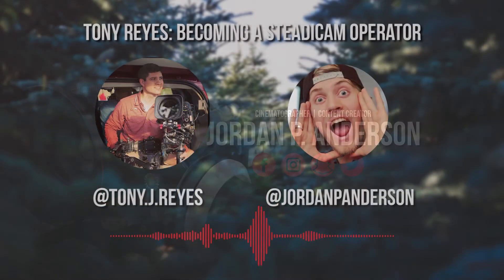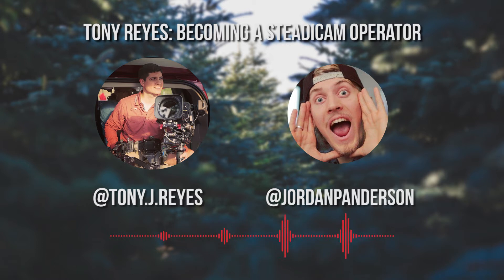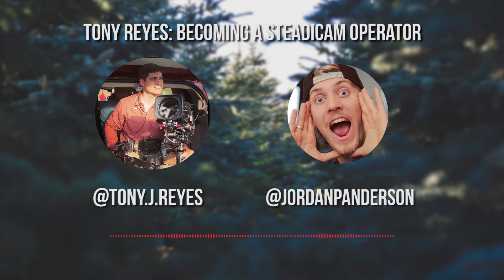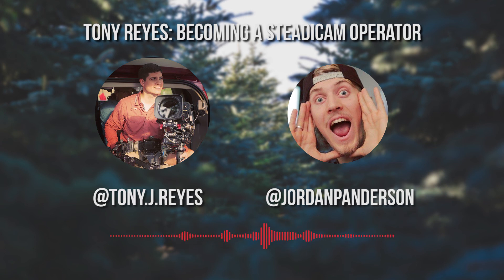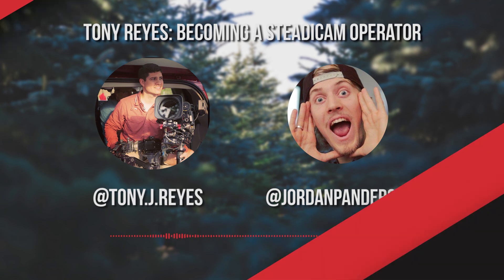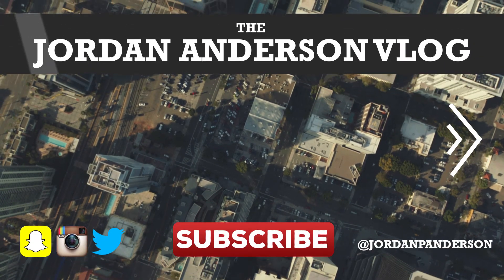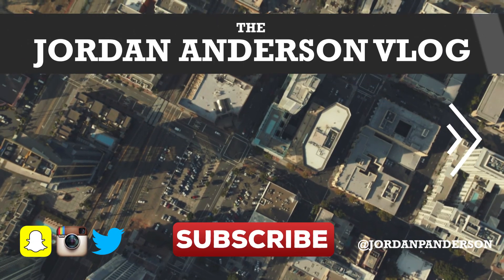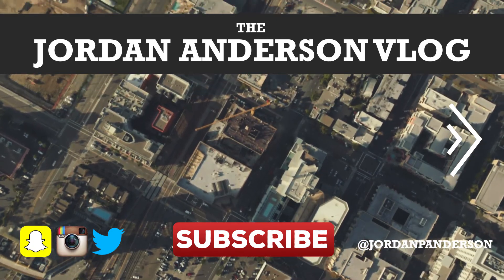Tony Reyes: Becoming A Steadicam Operator (Podcast)